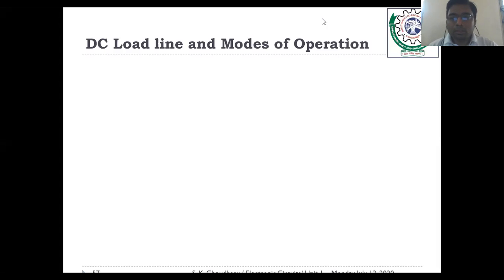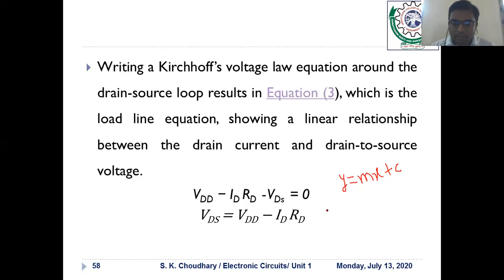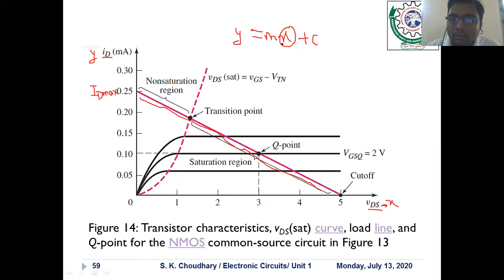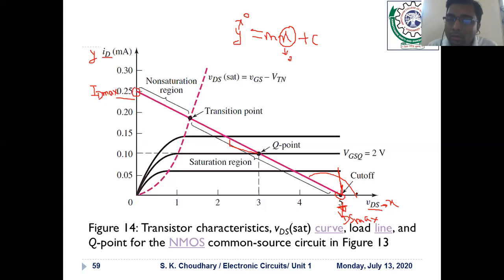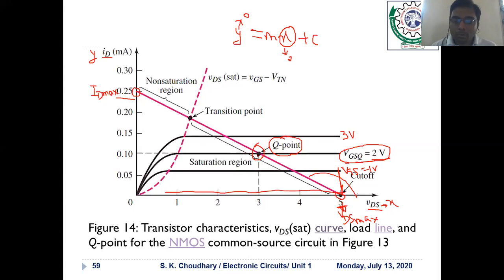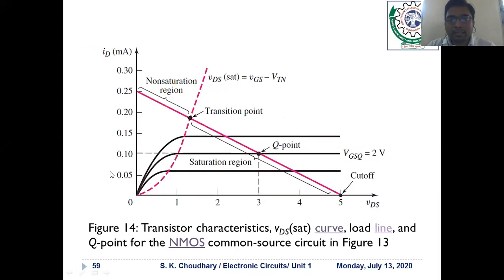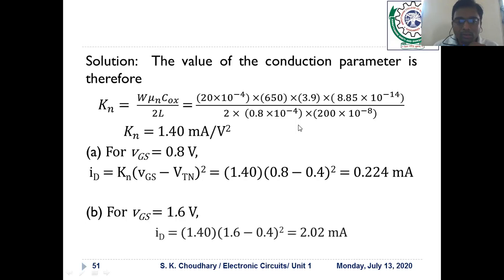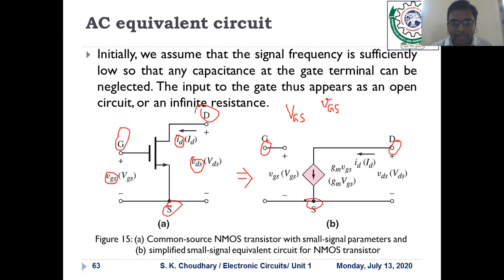Electronic Circuits Lecture 5